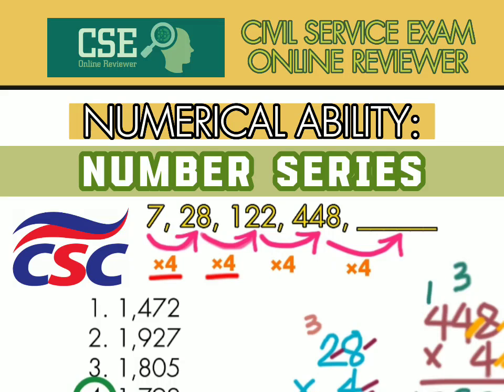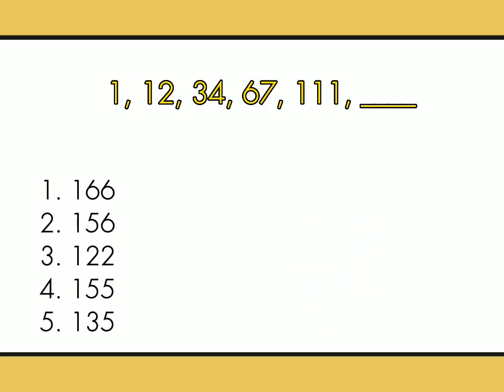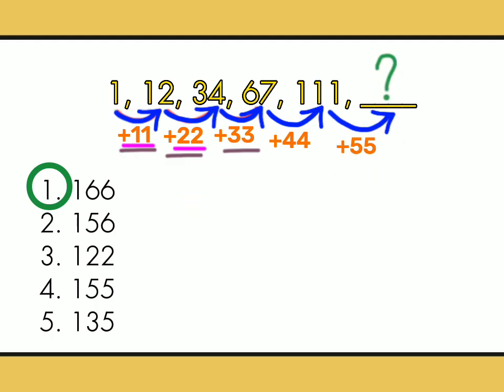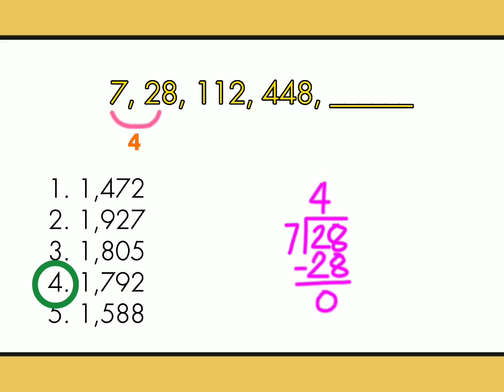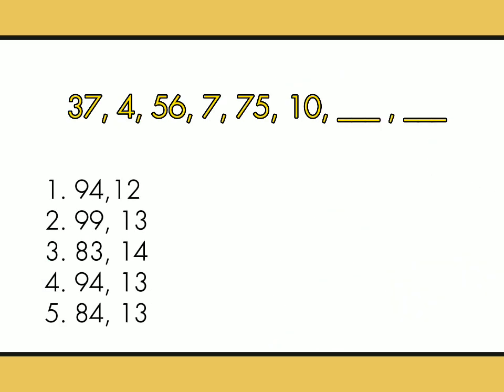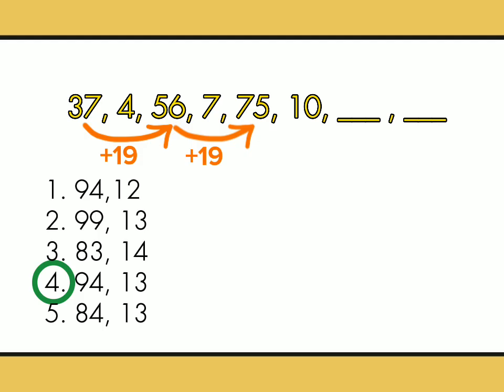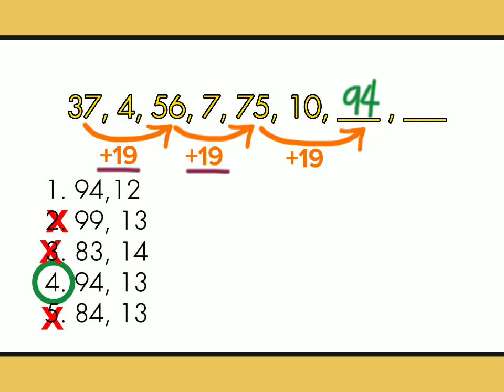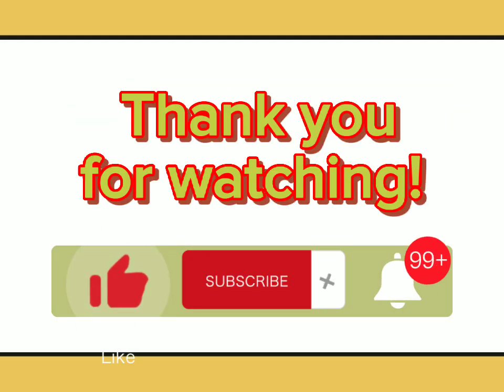CIVIL SERVICE EXAM | Numerical Ability: Number Series | CSE Online Reviewer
NUMERICAL ABILITY: NUMBER SERIES
NUMERICAL REASONING

FOR CIVIL SERVICE EXAMINATION ⭐
PROFESSIONAL AND SUB-PROFESSIONAL LEVEL

Did you get the correct answer? Hello, this is numerical ability: the number series, where you can learn basic patterns in finding out the next term of the series! Determine the last term and follow a specific pattern. Learn with me as one, two, and three; it's easy!

It is my purpose kase na sagutan ko muna ang tanong bago ako mag explain, kase mag wa-wonder ka bakit ganon ang sagot, paano naging ganon, and you'll end up solving on your own. Sa ganitong paraan, nakaka practice ka na and you are enhancing your preparation!

Below are my other videos. Enjoy Learning!